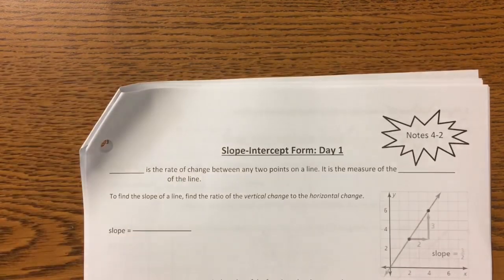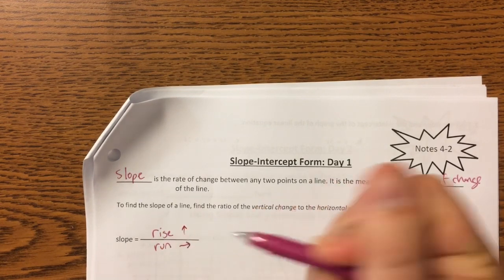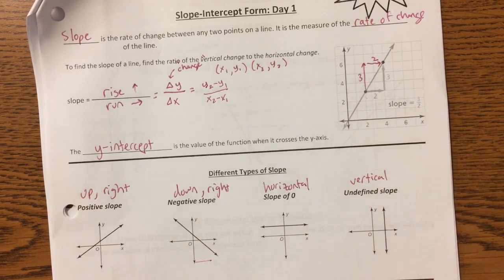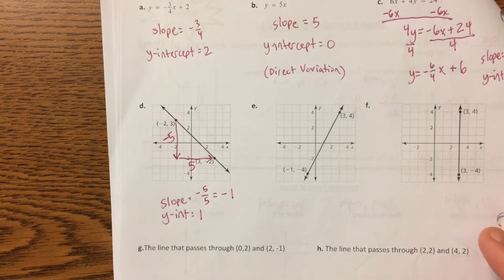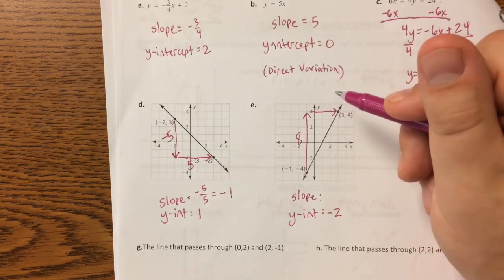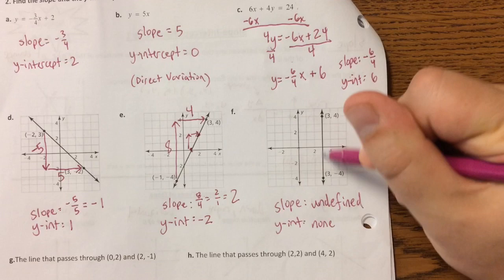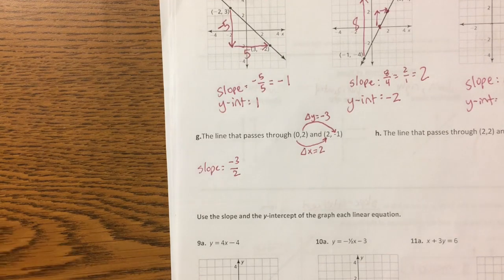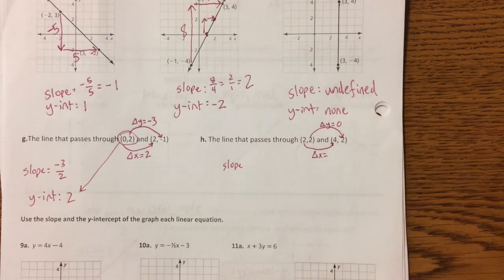algebra 1 | lesson 4-2 | slope-intercept form, part 1 [y=mx+b]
how to use slope & the y-intercept of a linear function to graph a line